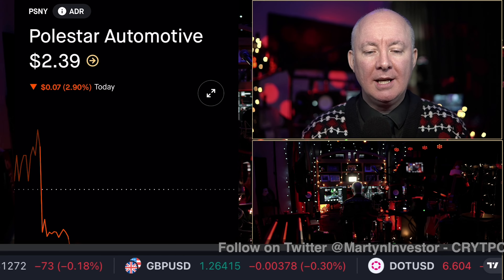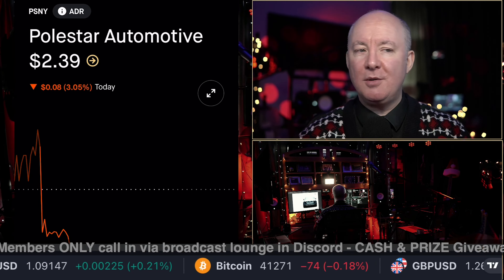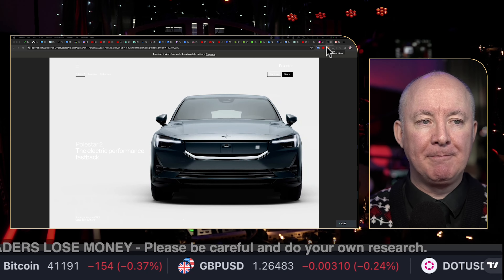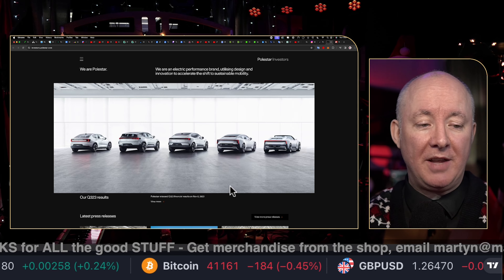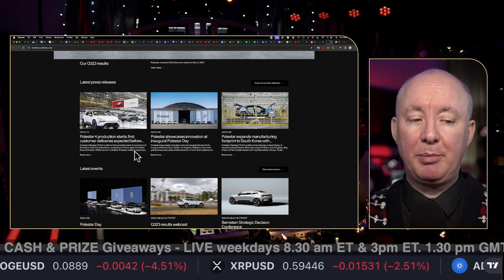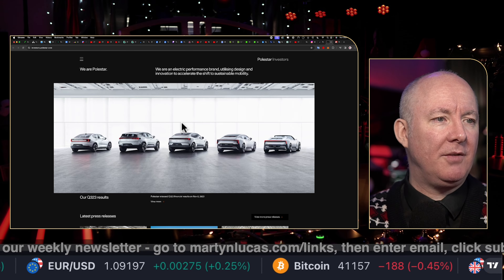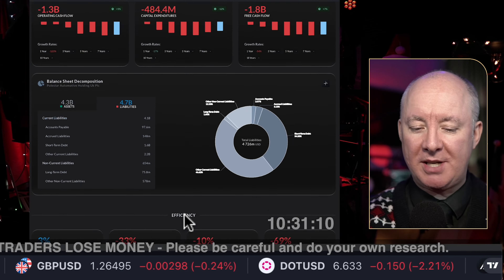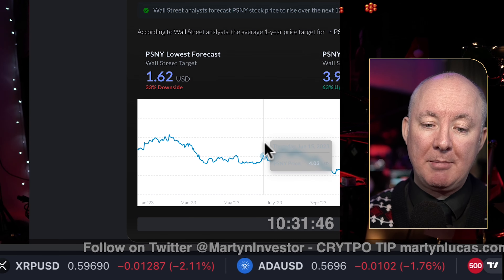PSNY Stock - Polestar Automotive Fundamental Technical Analysis Review - Martyn Lucas Investor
PSNY Stock - Polestar Automotive Fundamental Technical Analysis Review

Polestar Automotive Holding UK Plc engages in the manufacture, distribution, and sale of luxury electric vehicles. Its products include Polestar 1, a performance hybrid sedan, Polestar 2, an electric sedan, and Polestar 3, an electric SUV type vehicle. The company was founded on September 15, 2021 and is headquartered in Gothenburg, Sweden. The listed name for PSNY is Polestar Automotive Holding UK PLC Class A ADS

FREE NEWSLETTER

Enter email. Then click confirm on the email response

If you don't see it. Search in your junk folder

Sensei Crypto
Crypto Challenge.